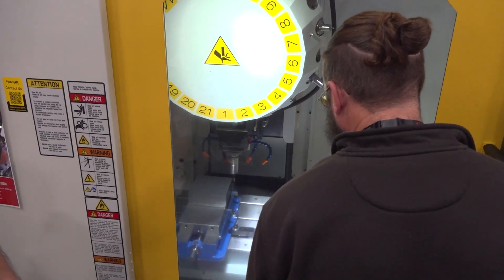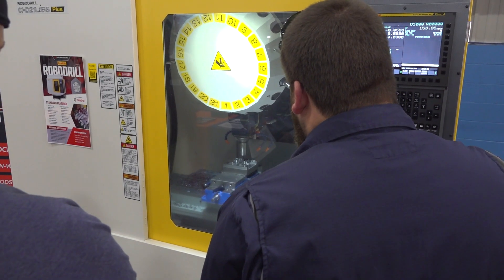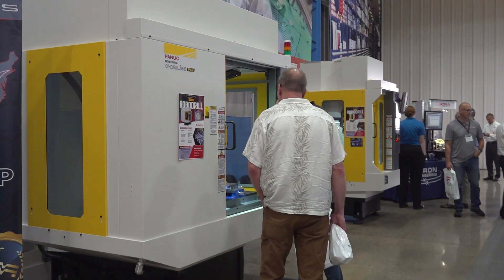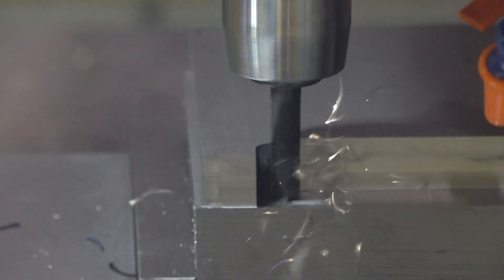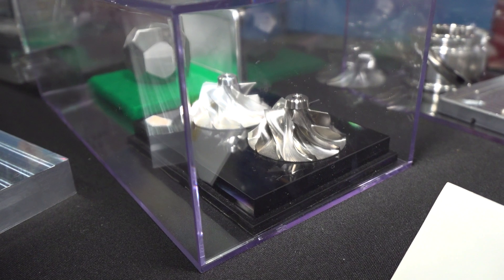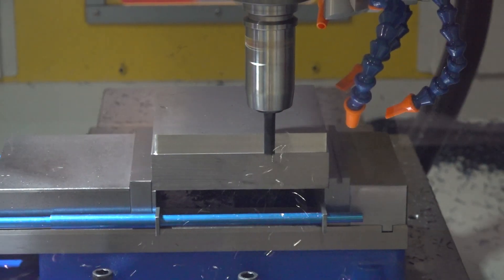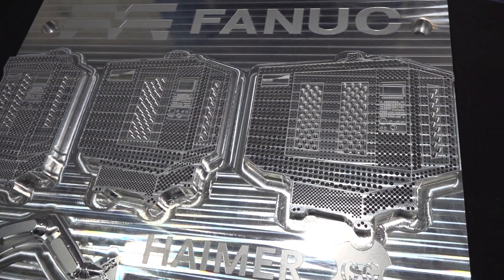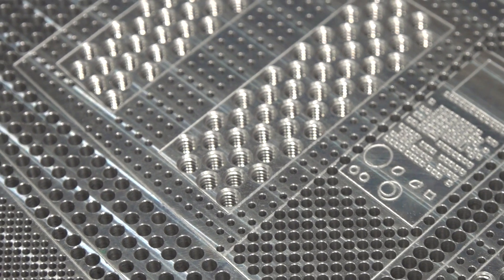Steel, Aluminium, Titanium: Can One Machine do it all?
Join Kevin Sarro from Methods Machine Tools and MTDCNC's Rowan Easter-Robinson at Machine Fest 2023 for an in-depth look at the FANUC ROBODRILL's journey from a drill and tap machine to a powerful milling marvel. Discover how it's conquering materials like titanium and steel with its advanced BT 30 spindle and full five-axis capabilities. Witness it perform tasks thought impossible, proving it's more than just a drill. Ready to challenge the boundaries of machining?

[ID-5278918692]